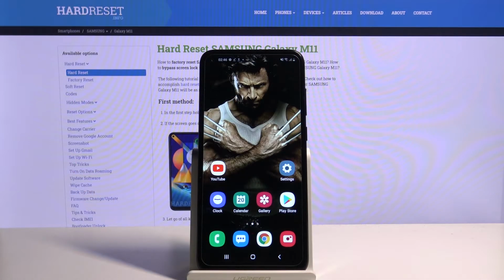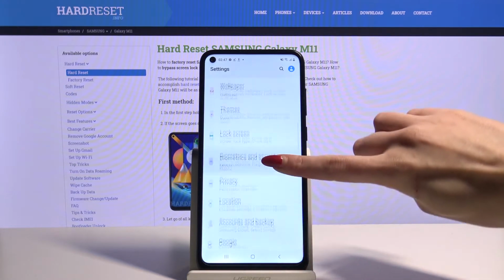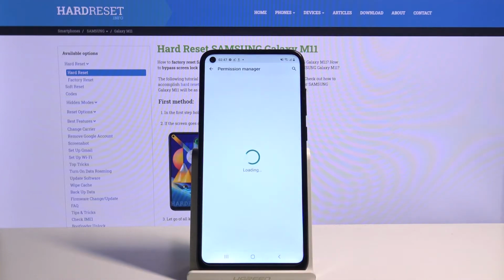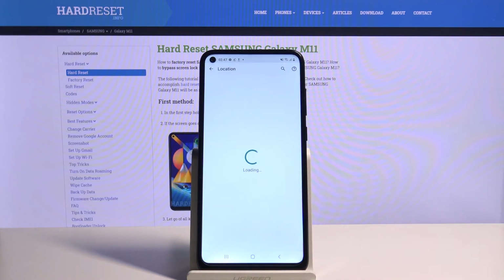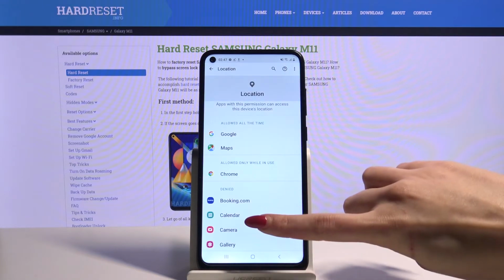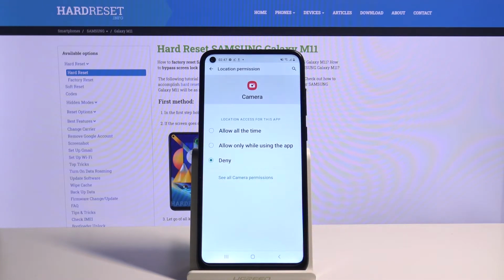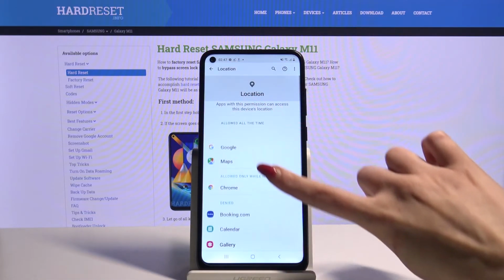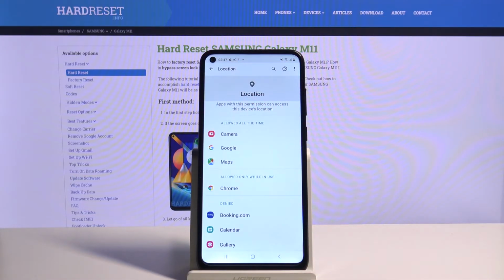How to Manage App Permissions in SAMSUNG Galaxy M11 – Open App Manager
Learn more about SAMSUNG Galaxy M11:
Do you wish to change the settings of apps permission in your SAMSUNG Galaxy M11? In the attached video-guide we present, a few simple steps to start using permission manager properly. Follow the instructions carefully and you will be able to take control of apps that has access to your contacts, location or photos form the gallery in SAMSUNG Galaxy M11.

How to allow app permission in SAMSUNG GALAXY M11? How to use permission manager in SAMSUNG GALAXY M11? How to add app permission in SAMSUNG GALAXY M11? How to activate app permission in SAMSUNG GALAXY M11? How to enable app permission in SAMSUNG Galaxy M11?